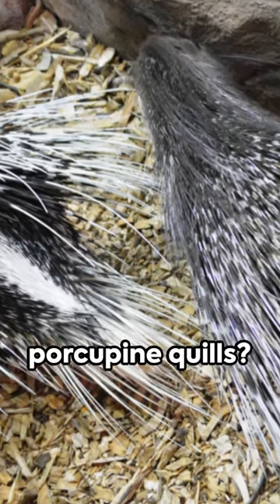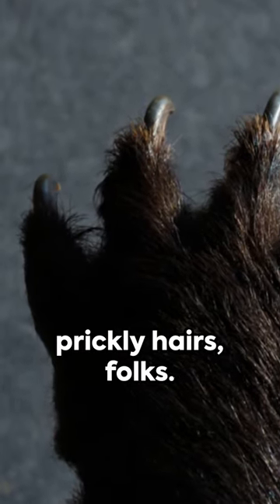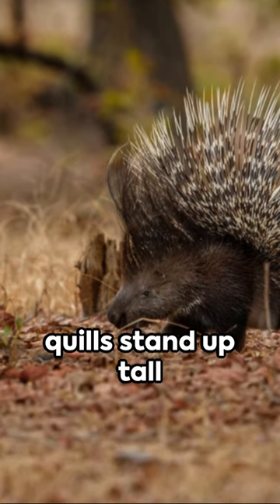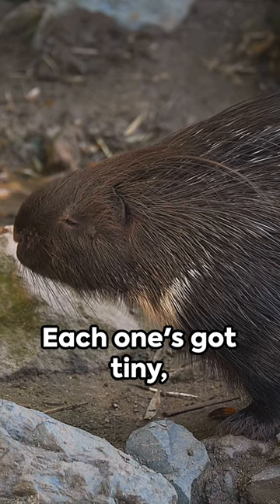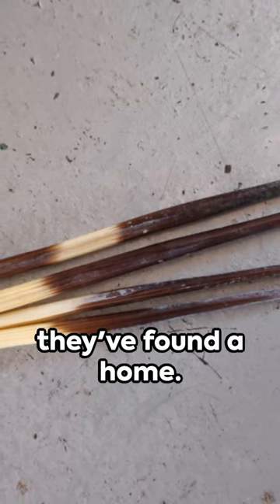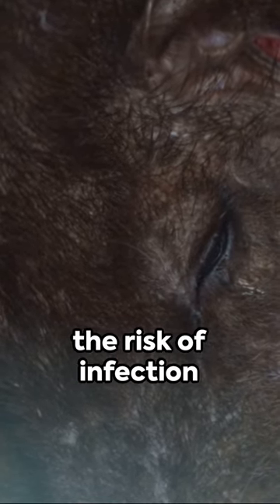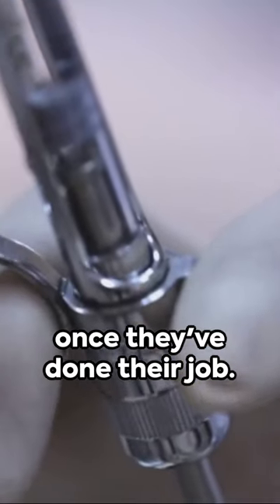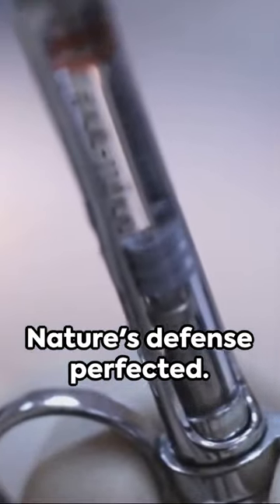Porcupine Quills: Nature's Armor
In this captivating video, join us as we dive into the mesmerizing realm of porcupine quills and unravel their extraordinary mechanism! Discover the secrets behind these remarkable natural structures and how they provide porcupines with an unparalleled defense mechanism. From their sharp, barbed tips to their incredible flexibility, we'll explore the science behind these amazing quills. Prepare to be amazed as we showcase up-close footage and intriguing scientific explanations.